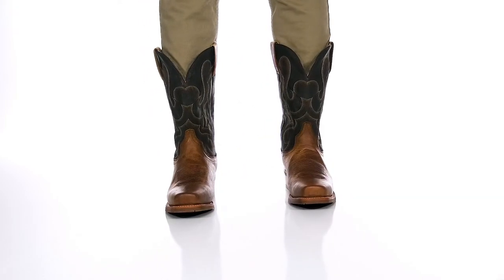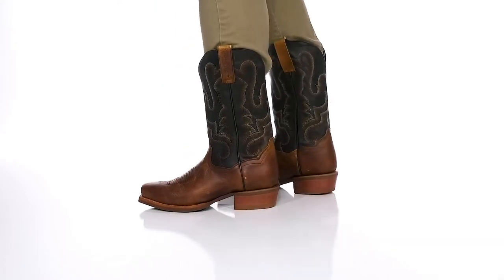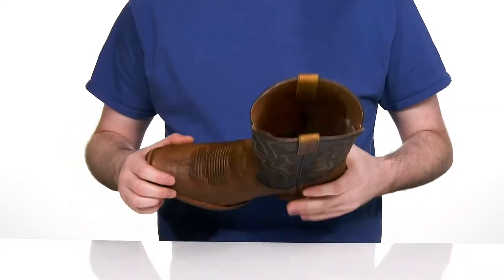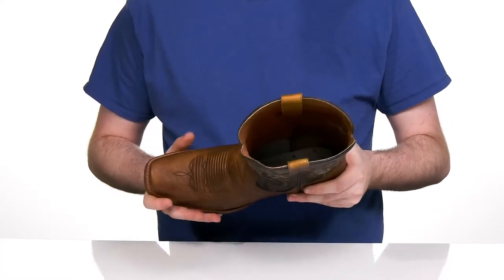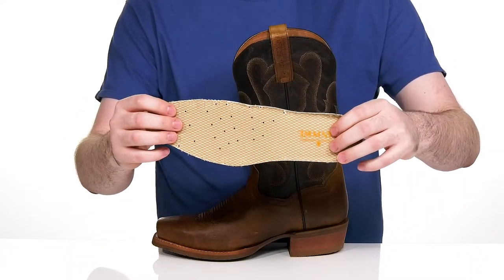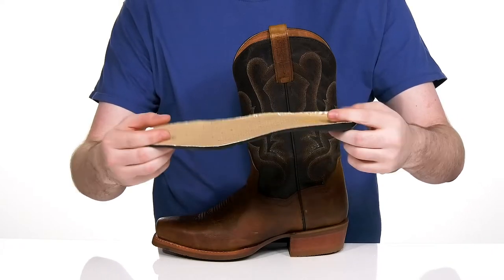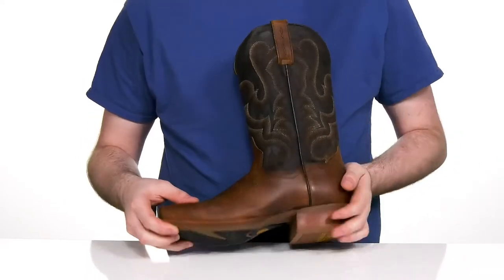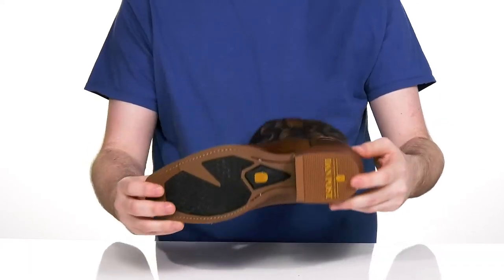Dan Post Richland SKU: 9843391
Please click here for Dan Post heel slip information.
Please click here for Dan Post Soft Strike Comfort System information.
Get ready to explore the countryside farmhouse by wearing Dan Post® Richland boots.
Leather upper.
Leather lining.
Textile insole.
Pull-on style.
Squared toe.
Side pull-tabs.
Embroidered and paneled detailing.
Block heel.
Rubber outsole.
Imported.